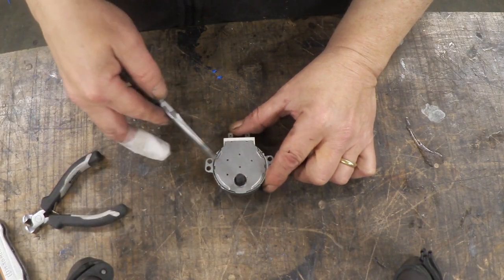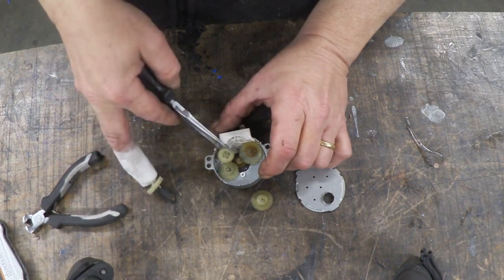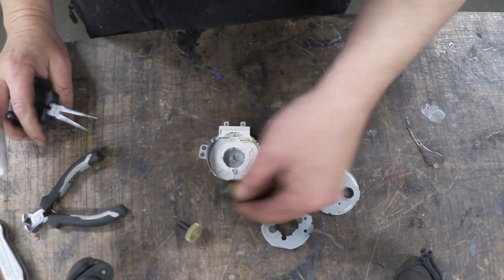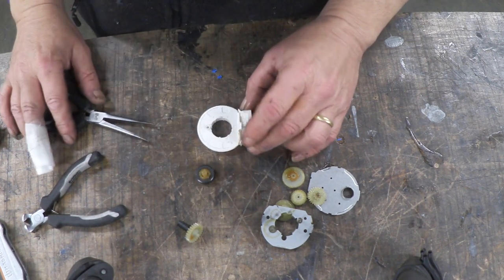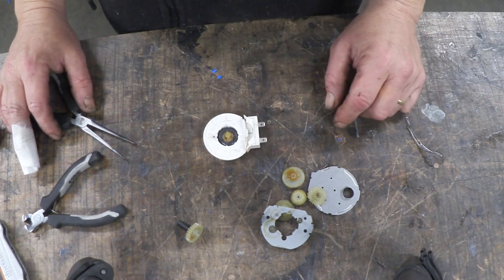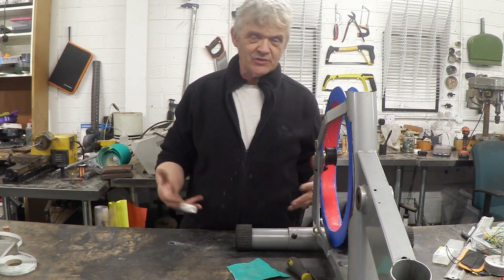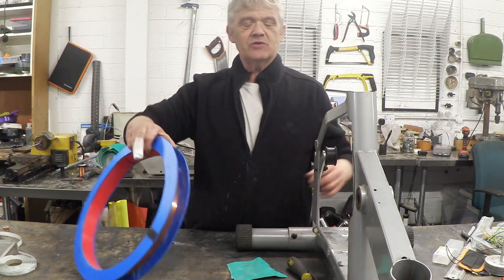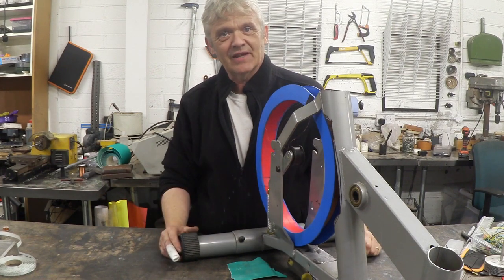Playing With Coils And Magnets